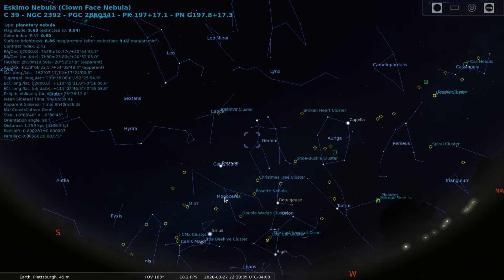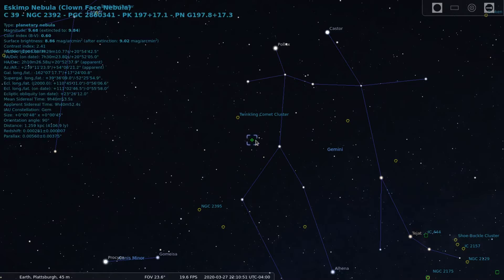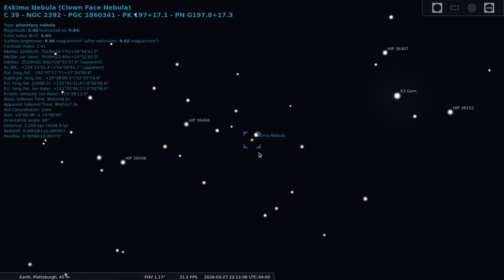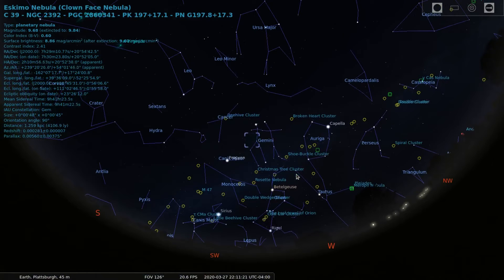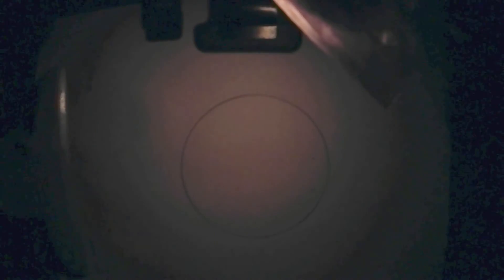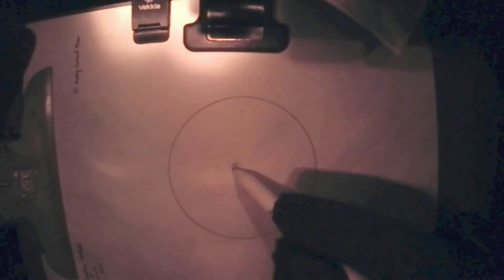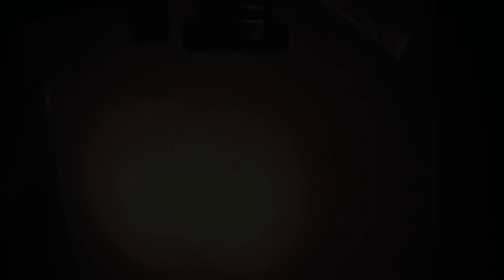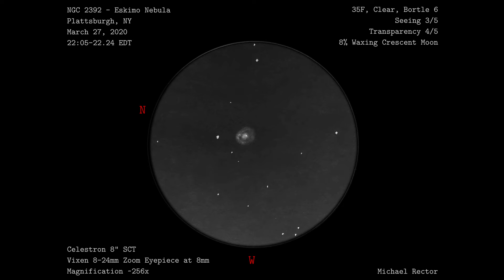Sketching NGC2392 the Eskimo Nebula at the Eyepiece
NGC 2392 is a planetary nebula in the constellation of Gemini. I did this sketch on the night of March 27, 2020 with nice clear skies and relatively good seeing and transparency. I used my Celestron 8” SCT and my Vixen Zoom eyepiece at 8mm. The field of view at this magnification didn’t seem to contain many stars, but the nebula itself stood out quite a bit against the background.

I used a HB, 4B, and 6B pencils along with a blending stump and a kneaded eraser on plain white printer paper. Image was then brought into gimp to be inverted with minor adjustments made to the original sketch.